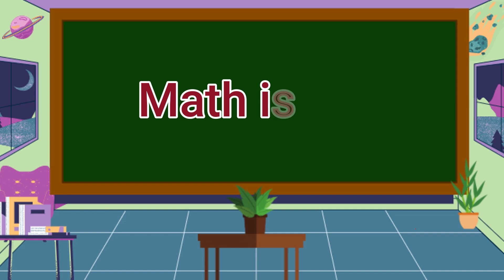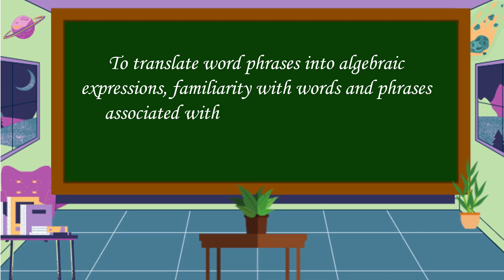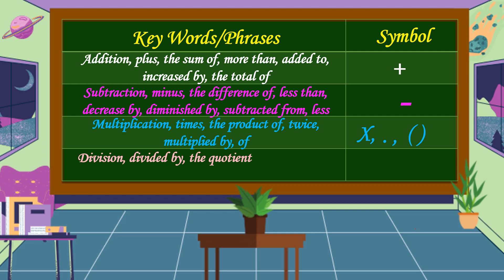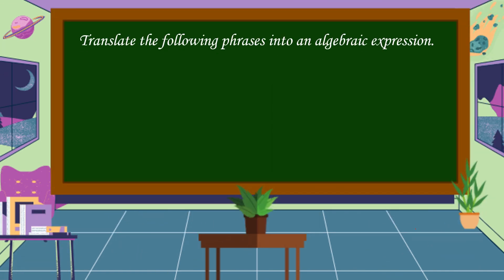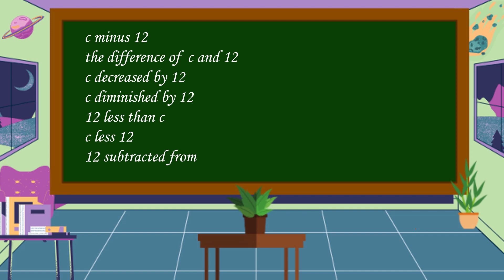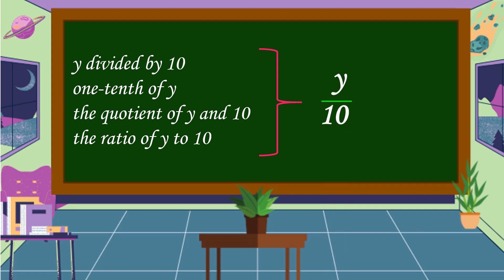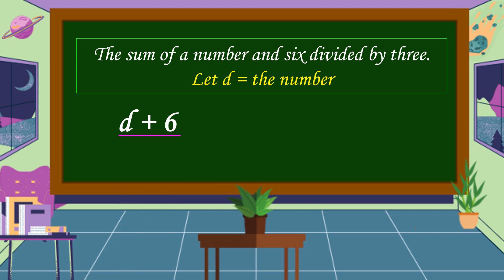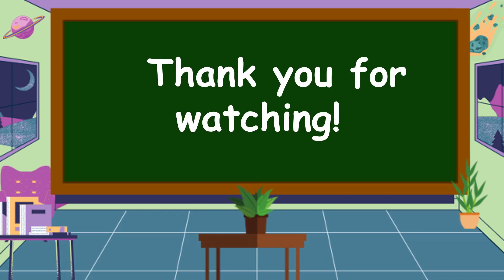Giving the Translation of Real-life Verbal Expressions and Equations into Letters or Symbols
This video is all about giving the translation of real-life verbal expressions and equations into letters or symbols and vice versa.